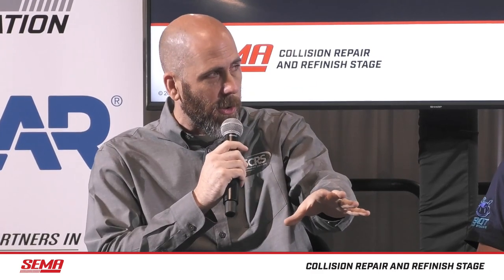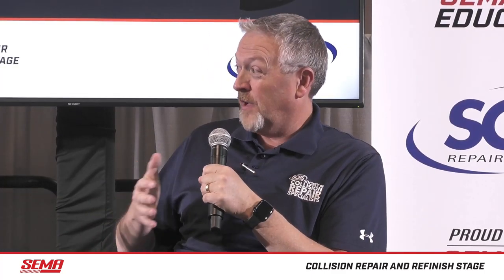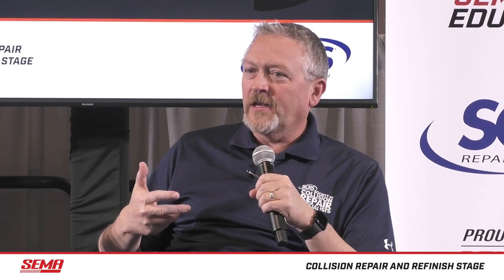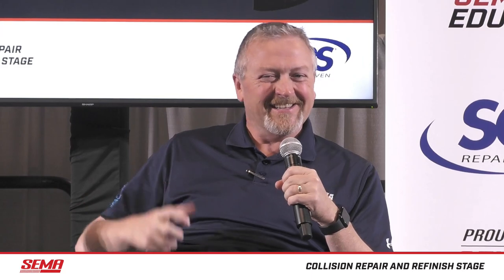4 SCRS - How to Implement Ideas to Sort, Set, Shine, Standardize and Sustain SEMA 2023 Day 4